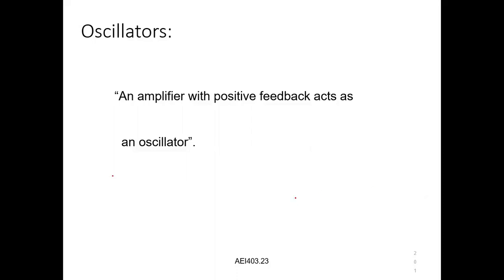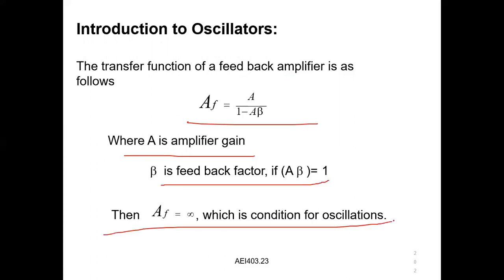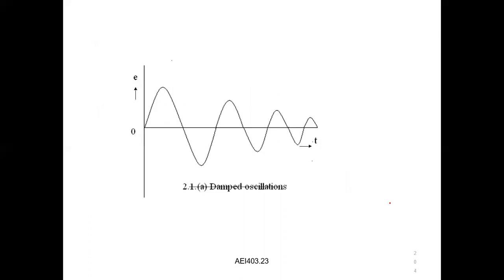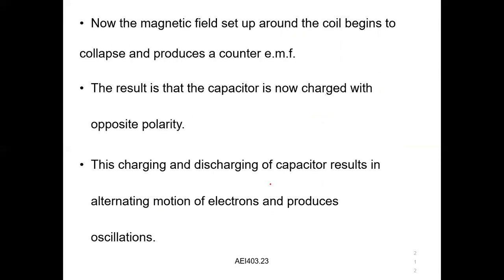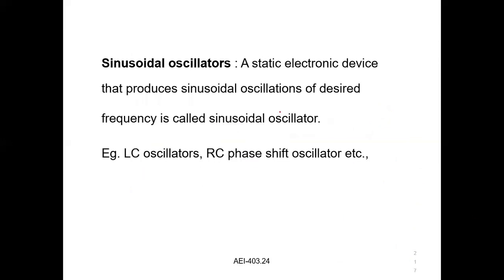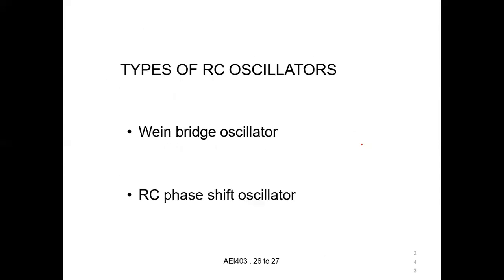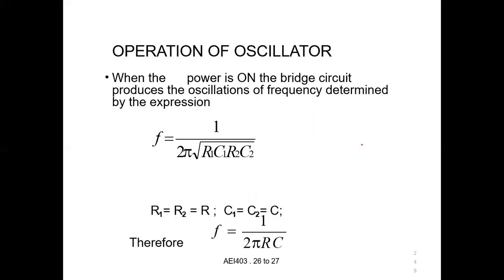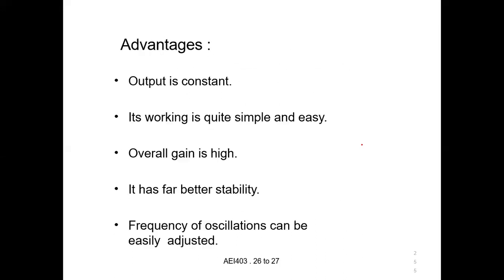MAMSE MCT ADC UNIT 1 CH08